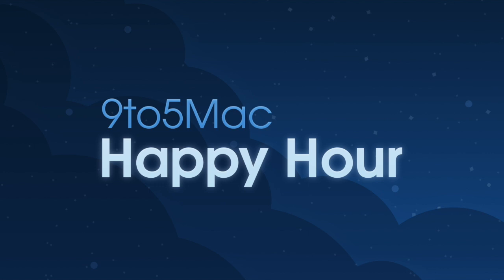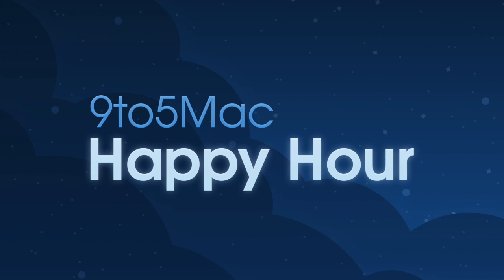9to5Mac Happy Hour 266: iPad Pro Smart Keyboard Trackpad, ARM Macs, HomeKit routers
Benjamin and Zac discuss the latest report that Apple is planning to release an iPad Pro Smart Keyboard with a trackpad, new Powerbeats4 leaks, the latest Ming-Chi Kuo prediction on Macs dropping Intel, HomeKit routers, and much more.

New episodes are released every Friday.